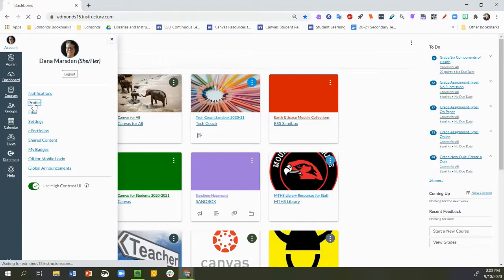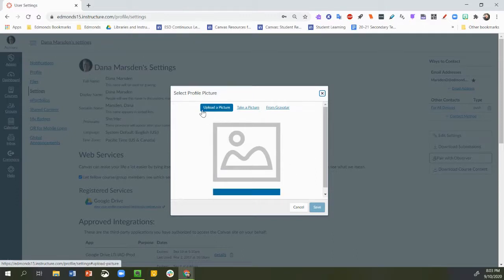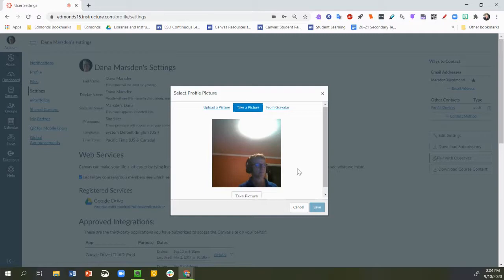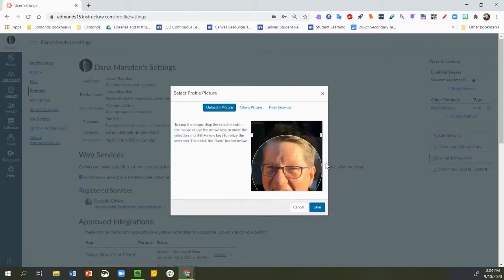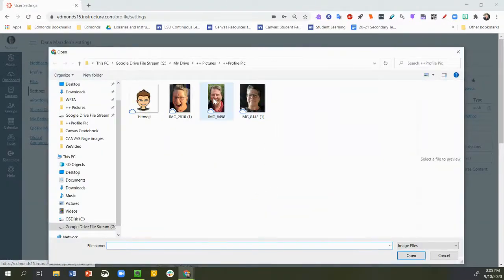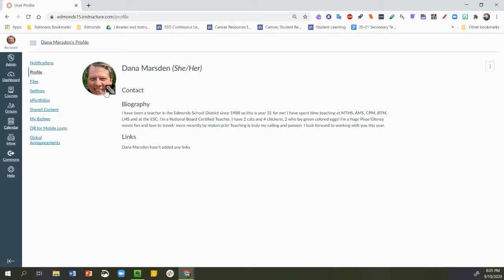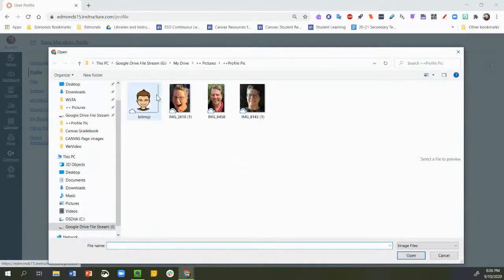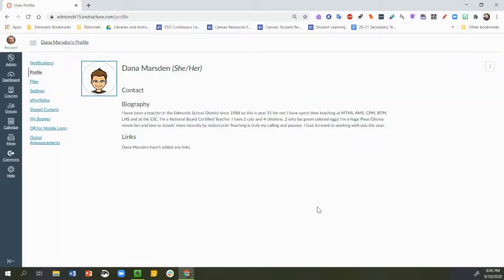Canvas Tutorials - Profile Picture